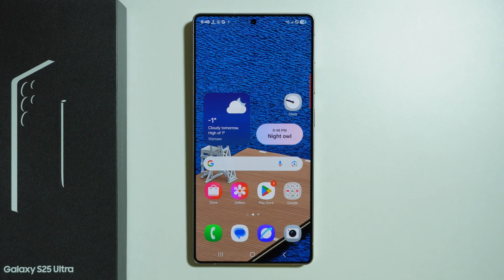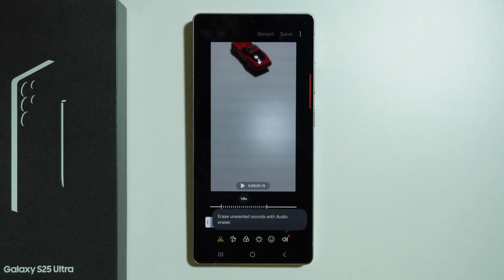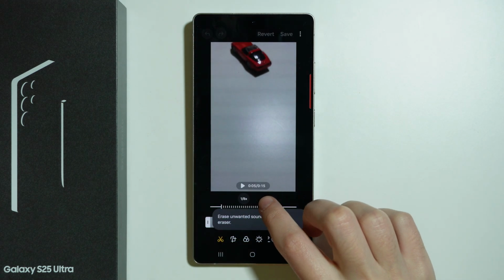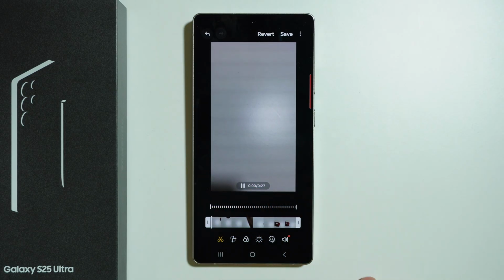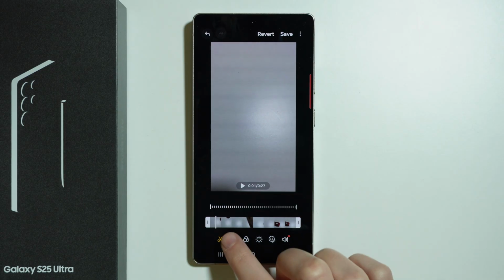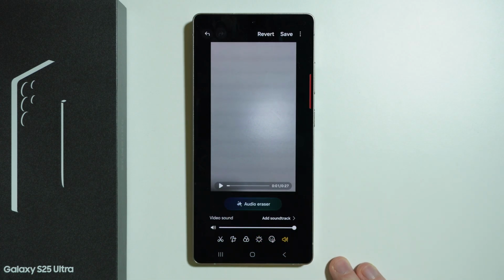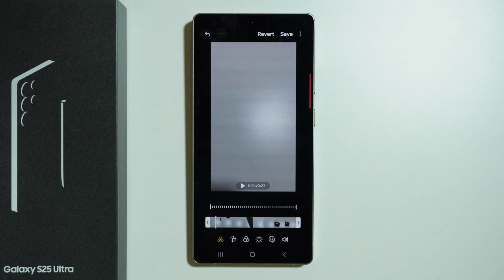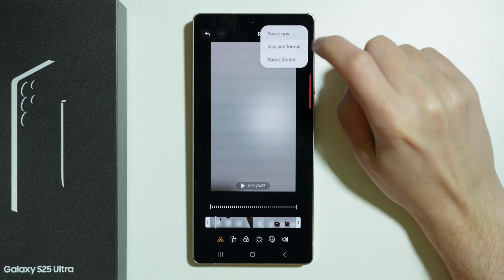Samsung Galaxy S25 Ultra: How to Edit Slow Motion Videos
Want to edit slow-motion videos on your Samsung Galaxy S25 Ultra? In this video, we show you how to adjust playback speed, trim clips, and enhance your slow-motion footage using the built-in video editor. Learn how to fine-tune your slow-motion videos for the best effect. Watch now to edit slow-motion videos on your Galaxy S25 Ultra!